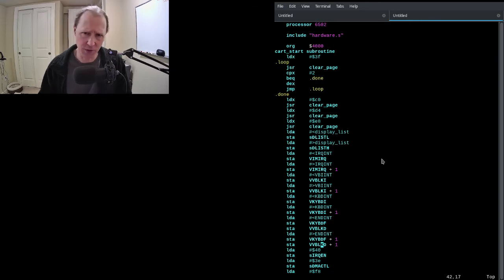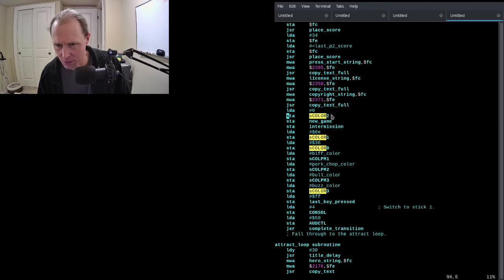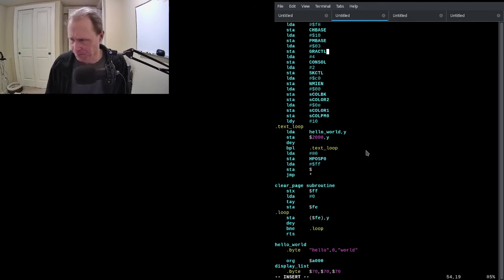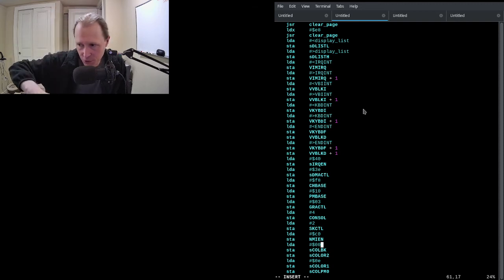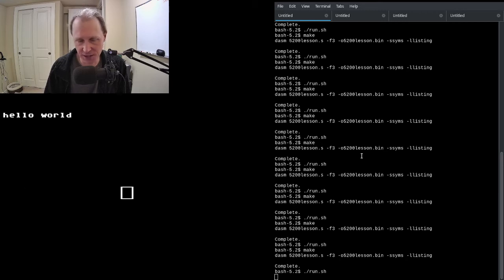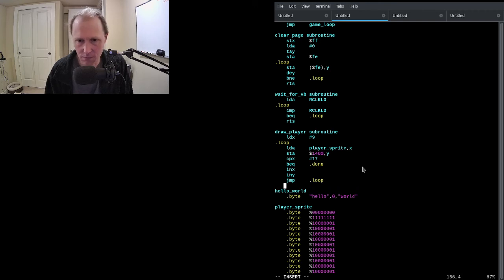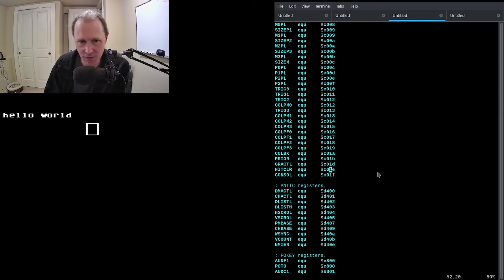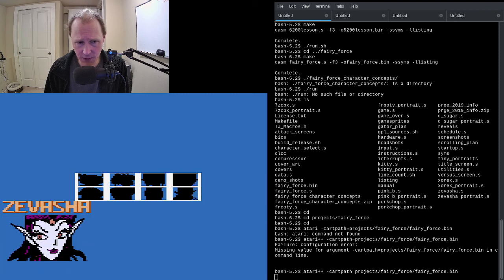Atari 5200 Programming, Lesson 2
An introduction to the Atari 5200 hardware and how one would go about writing a simple game for it.

In this video, we correct the errors of the last video, goof around a little with ANTIC text mode, create a sprite and move it around with the joystick.

Originally streamed on Twitch on September 30th, 2022.